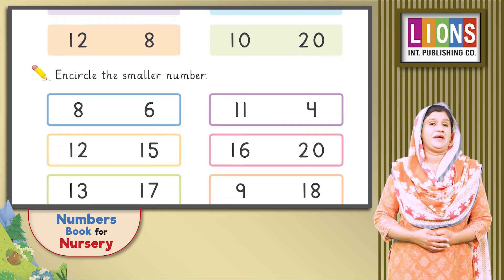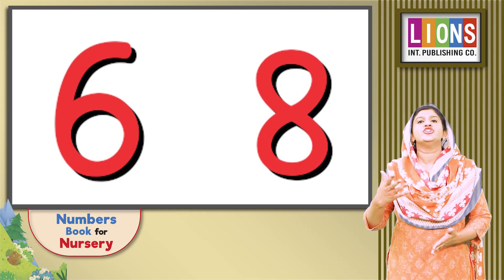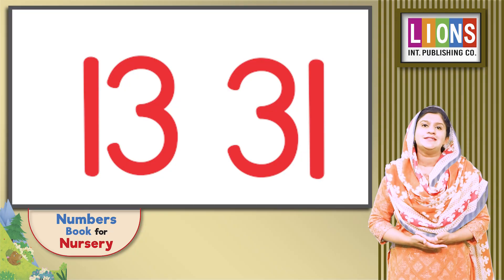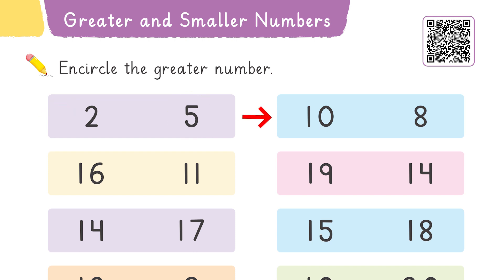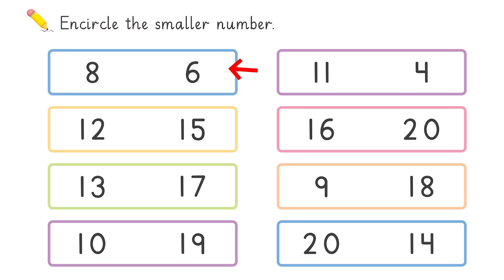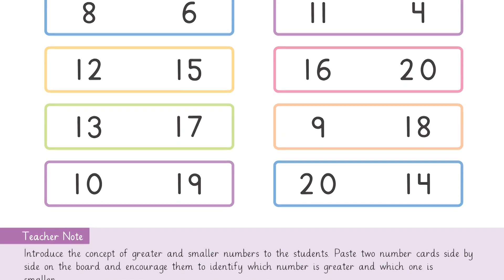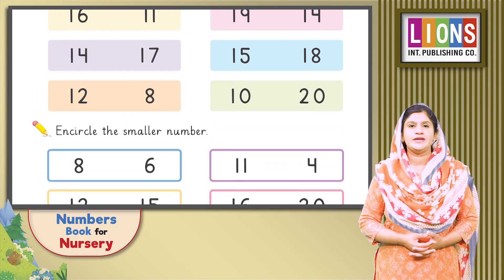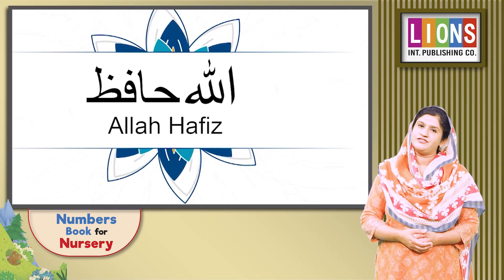Greater and Smaller Numbers | Math 4+ Redwood | Page 14 Lesson for Kids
In this fun and interactive math video (Page 14 of the Redwood book), kids will learn to compare greater and smaller numbers! 🧮
This lesson helps young learners:
🔢 Understand number comparison
📈 Identify which number is bigger or smaller
➕ Practice basic 4+ math skills
Perfect for preschool, kindergarten, and early primary students. This simple lesson strengthens number sense and confidence in early math!
📘 Book: Redwood – Page 14
👶 Age Group: 4–7 years